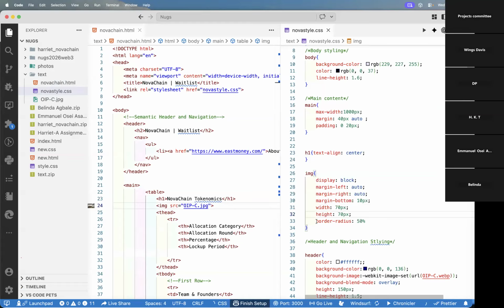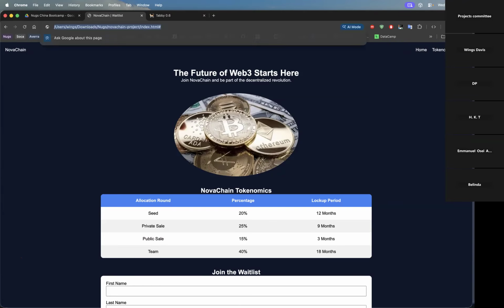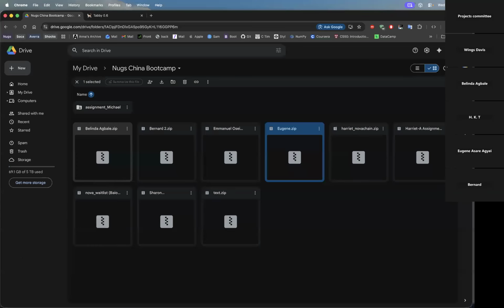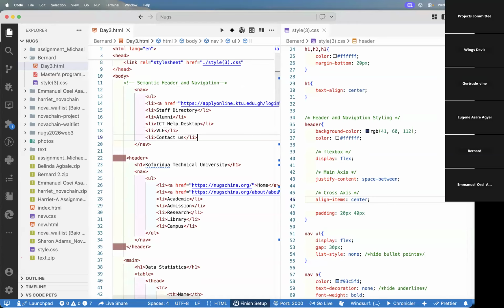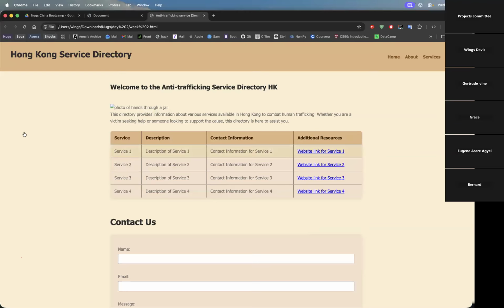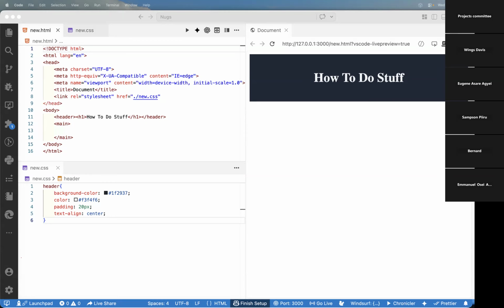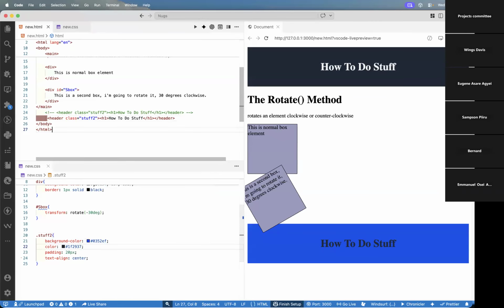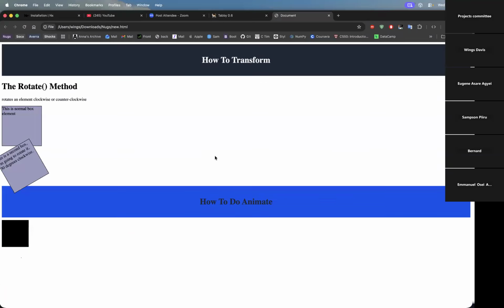Website Design Bootcamp Day 4 (Part 2)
Connecting CSS & Basic Styling
How to create your first .css file and link it to HTML using the link tag inside head
Targeting elements like a pro: element selectors (like p), class selectors (like .button), and ID selectors (like header)
Making things pop with color, background-color, font-family, and font-size